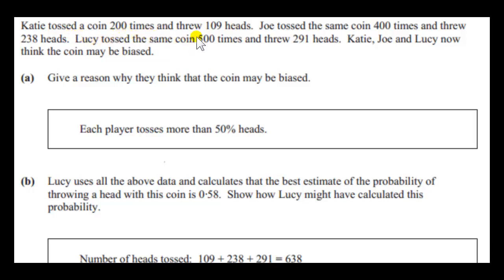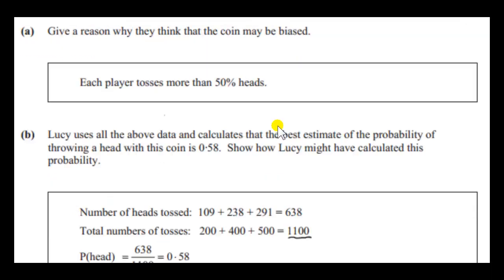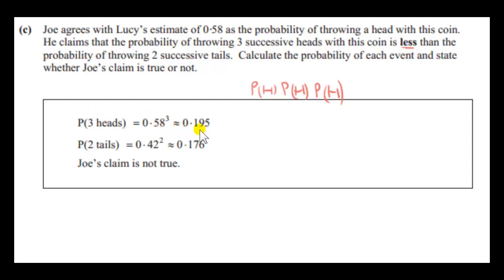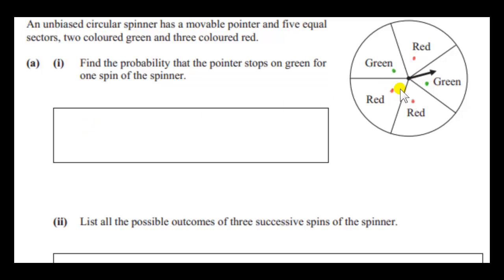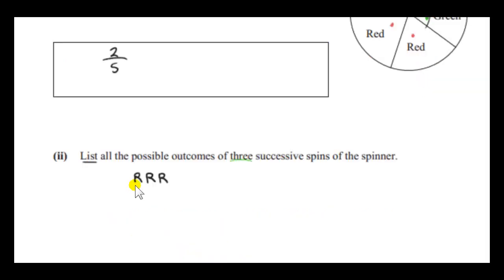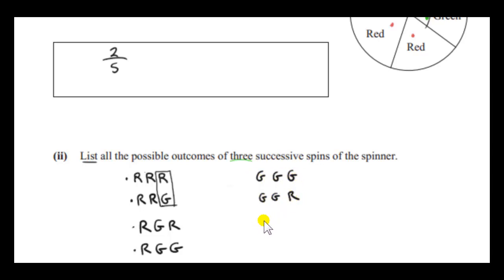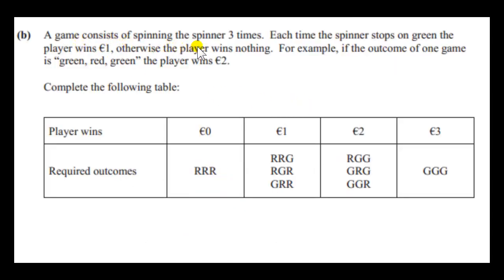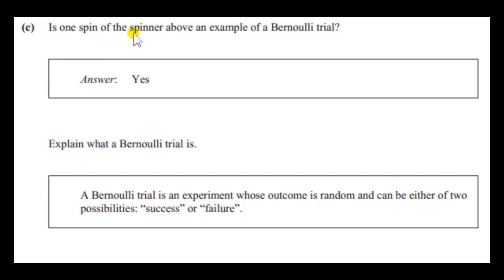Probability (2013 OL)